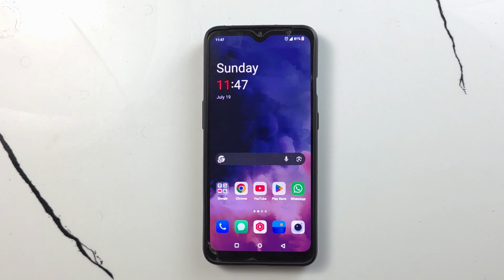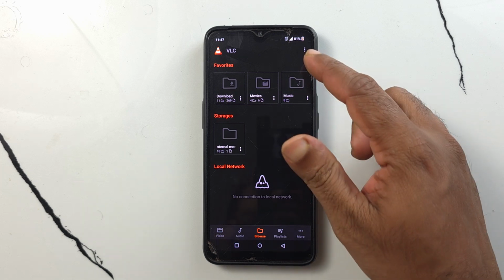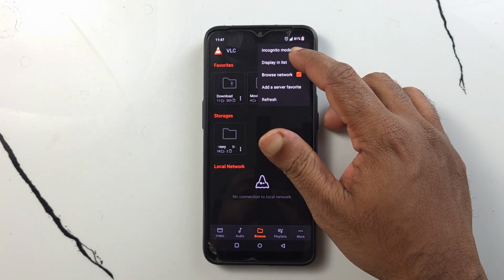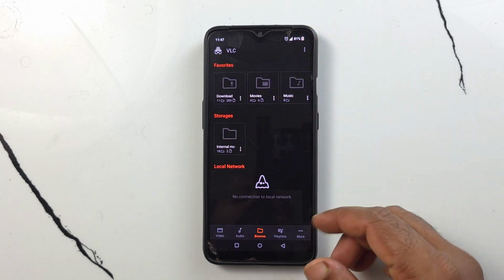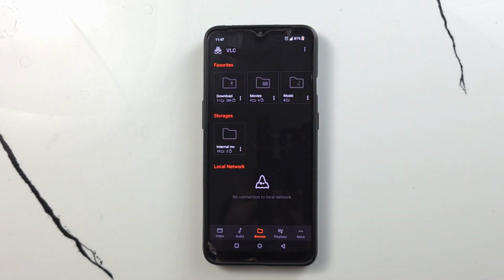how to use incognito mode on vlc media player Android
how to use Incognito mode in VLC Media Player Android
enable Incognito mode in VLC Player Android tutorial
VLC Android Incognito mode guide
how to turn on private mode in VLC Android
VLC Media Player Android privacy mode tutorial
hide watch history in VLC Android
play videos privately in VLC Android
VLC Android Incognito mode settings
how to disable media history in VLC Android
VLC Player Android privacy settings guide
watch videos without history in VLC Android
how to enable private playback in VLC Android
VLC Android media library privacy tutorial
stop VLC from saving playback history on Android
VLC Media Player Android Incognito mode explained
Time Line:
0:01 Intro
0:03  video in English

Related Search Videos Upload in This Channel: